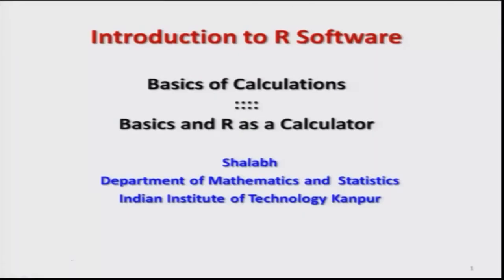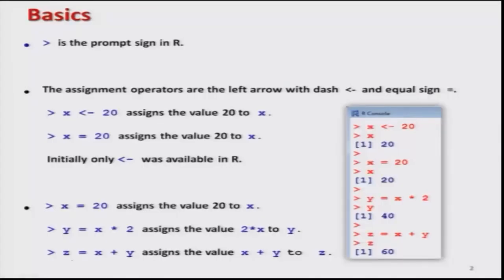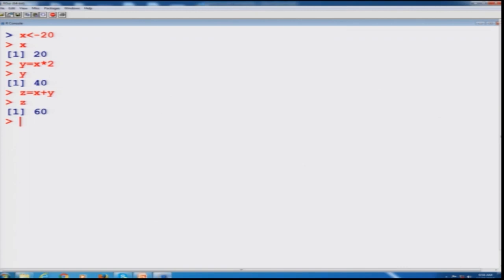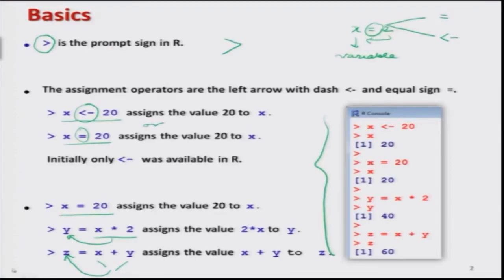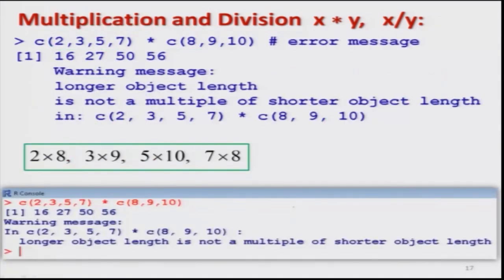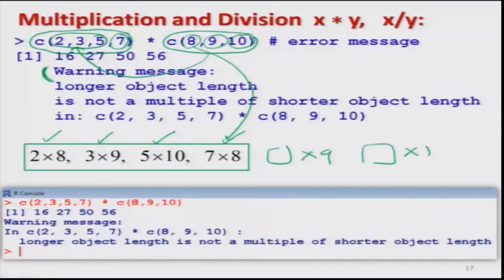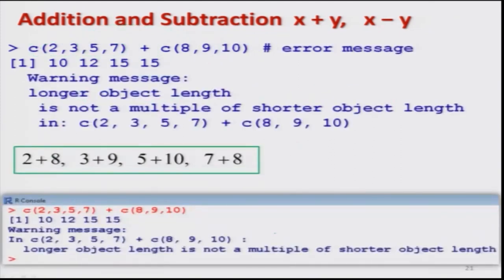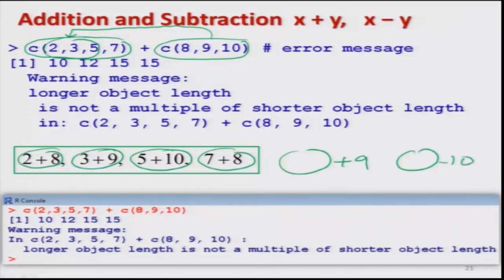Basics in Calculations